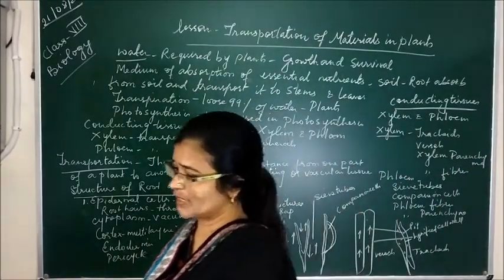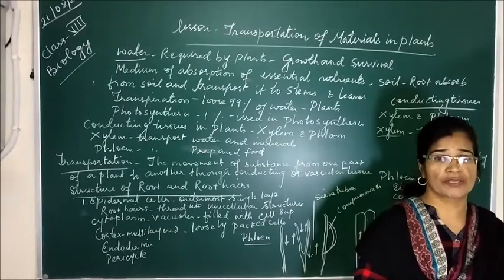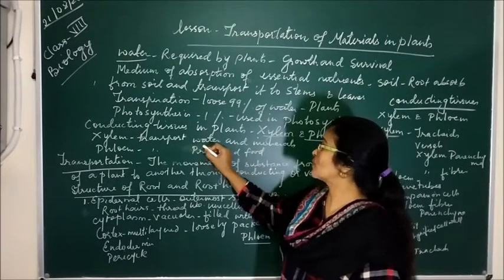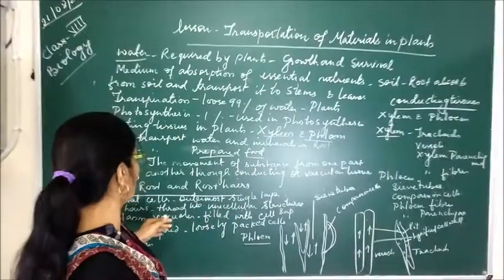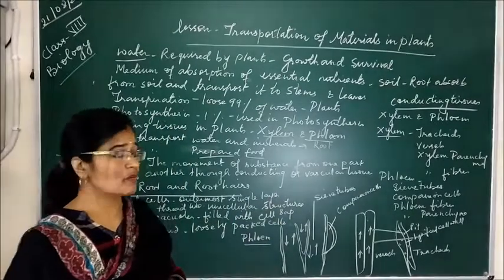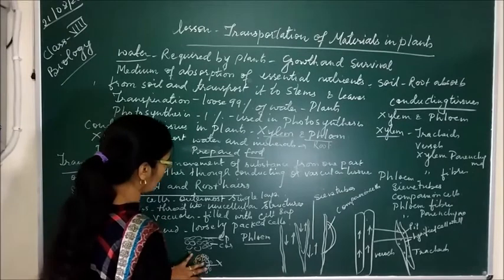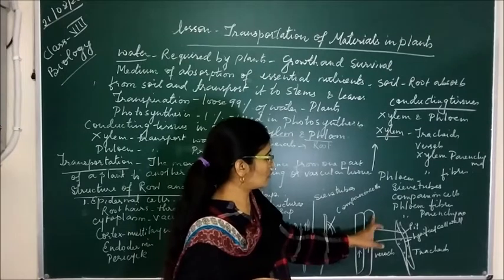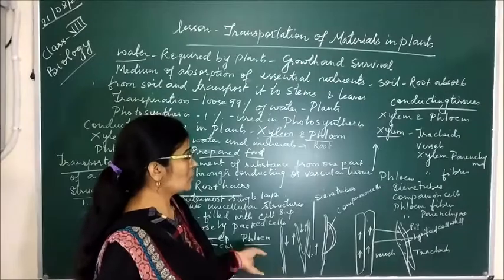Class VIII Biology Trasportation of Minerals in Plants